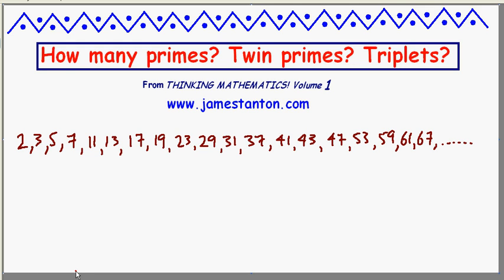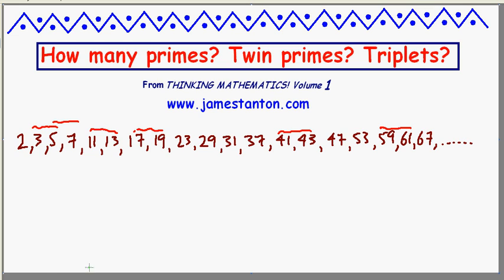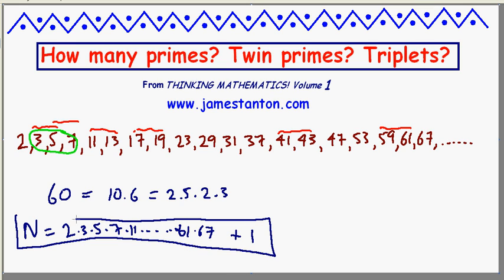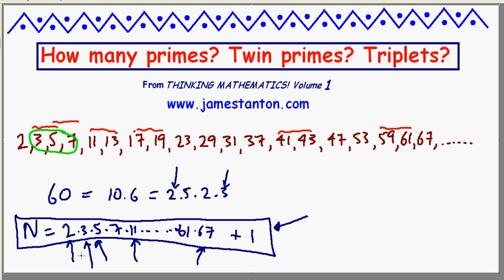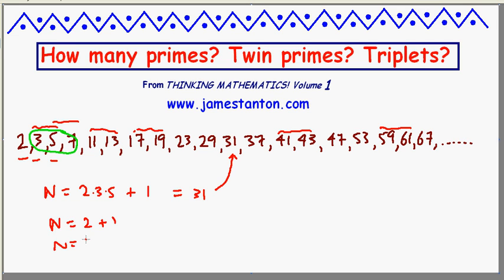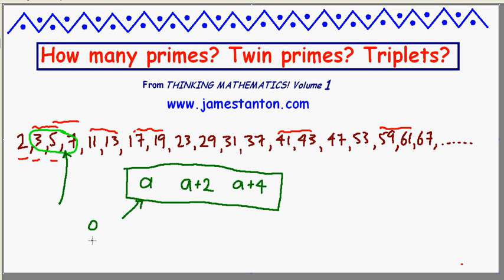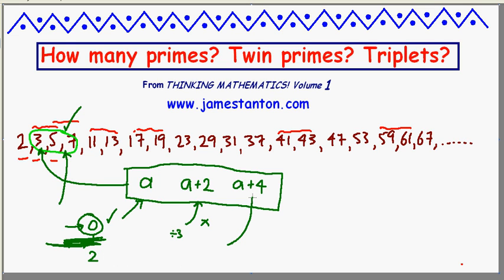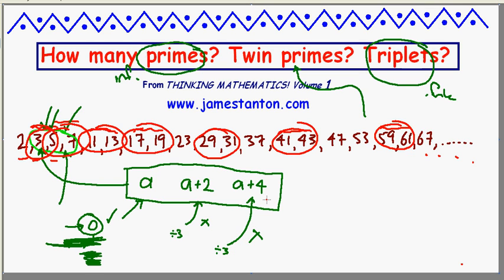Primes, Twin Primes, Triplets of Primes. How many? (TANTON Mathematics)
Euclid (ca 300 BCE) proved that the list of primes (as single numbers) goes on forever. In this video we swiflty go over his proof, and then ask: What about twin primes (the pair 11-13, for example)? Does the list of those go on forever? What about triplets of primes (the tiple 3-5-7, for example)? Does that list go on forever?